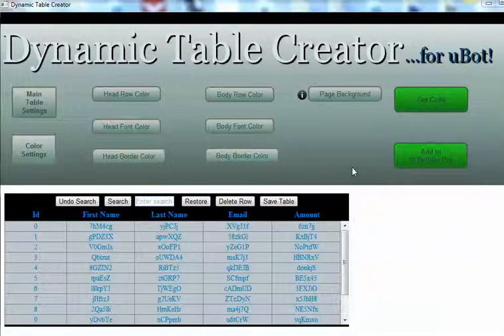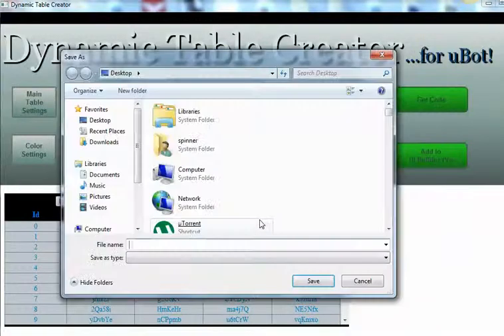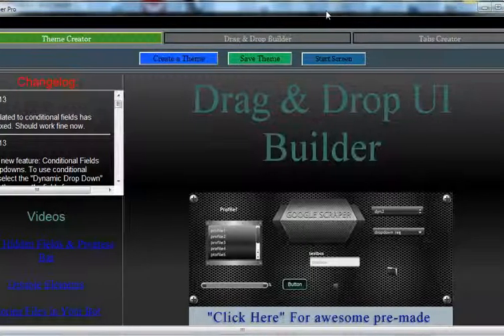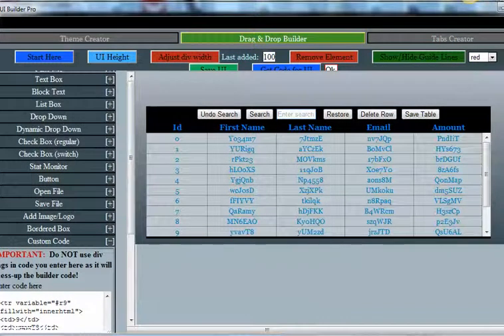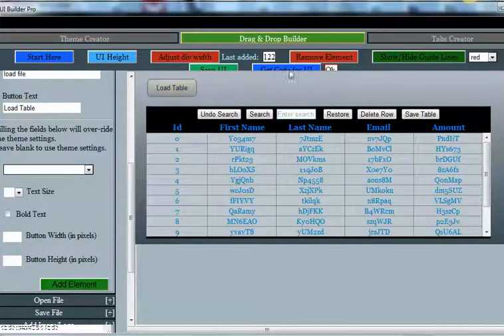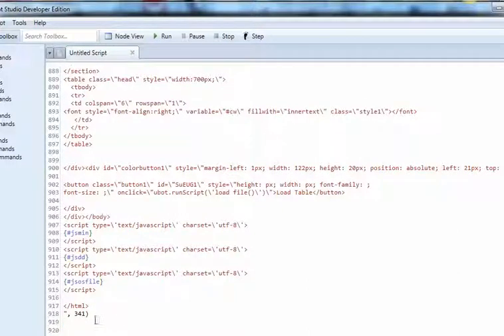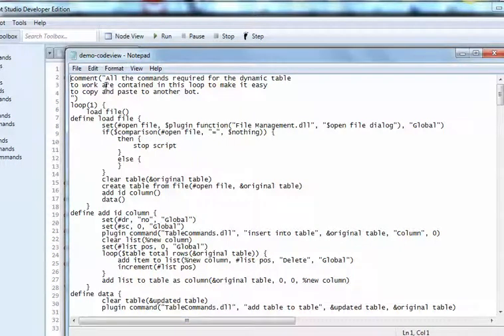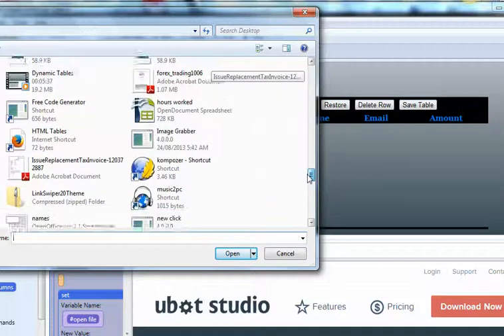table creator to uib pro